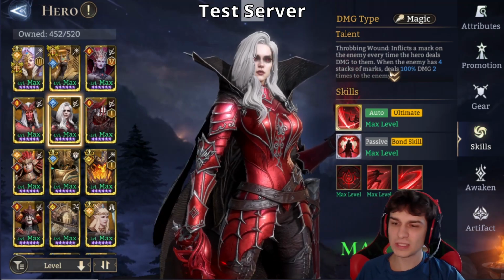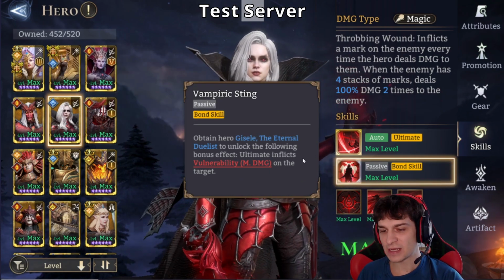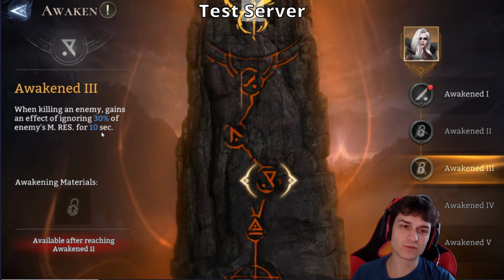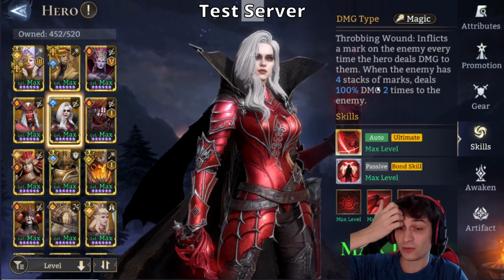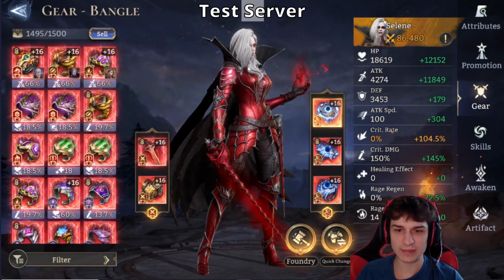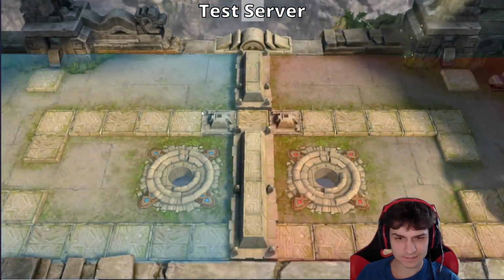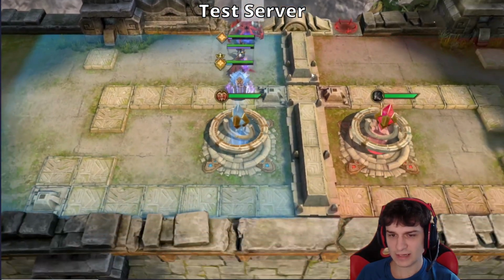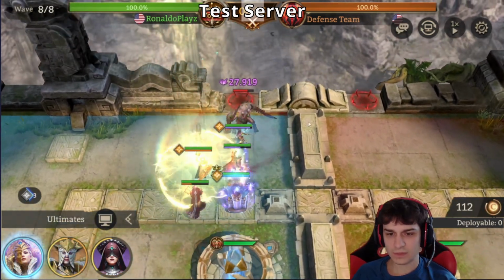Selene Goes HARD! Single Target Arena & GB2 Semrah Showcase Watcher of Realms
Happy to see our Newest Fusion Character Doing Well!

Enjoy the vid on Selene and have a good Day!